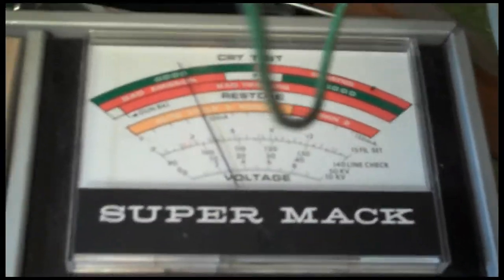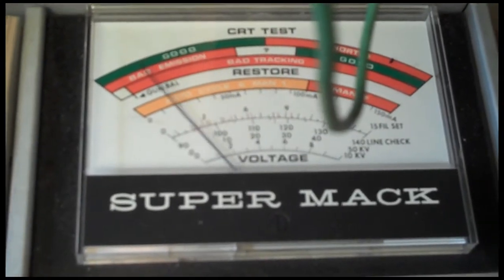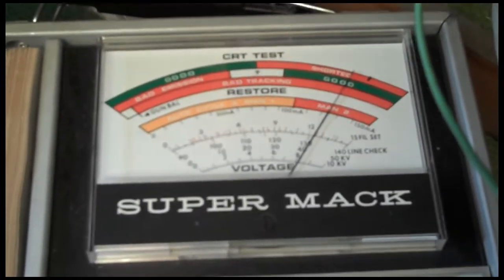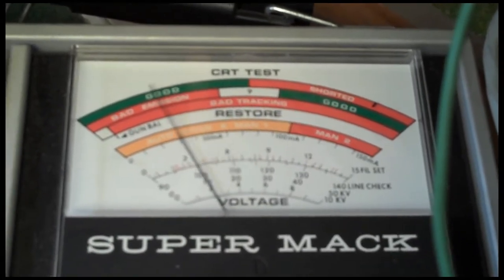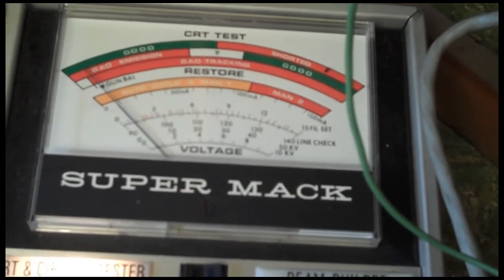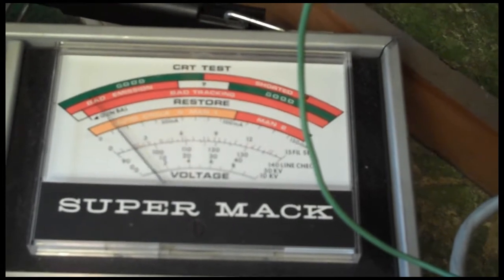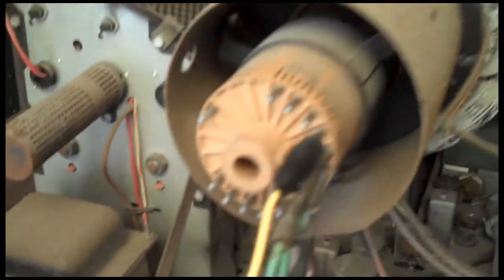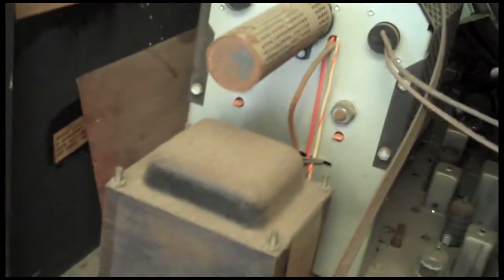15GP22 CRT TEST RCA CT100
Testing 15GP22 CRT Picture Tube in an RCA CT-100 Color Television TV set. There is not adapter in my tester for this crt so I had to test one gun at a time using settings from another 22 series crt and clip leads.